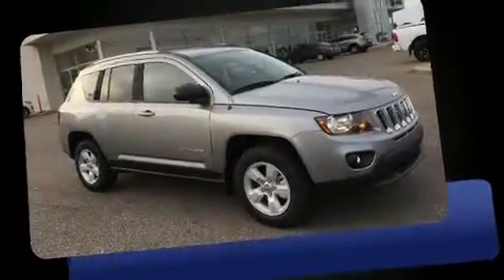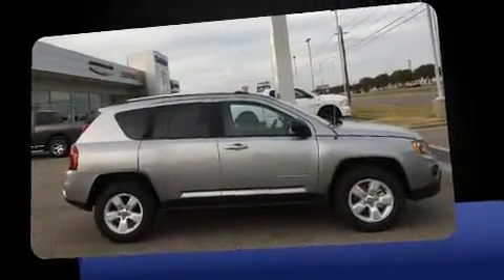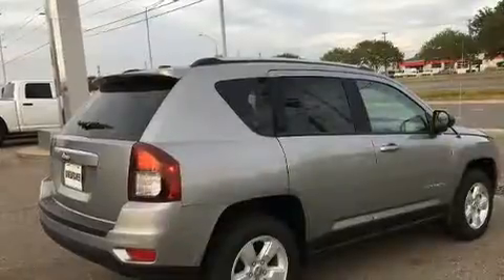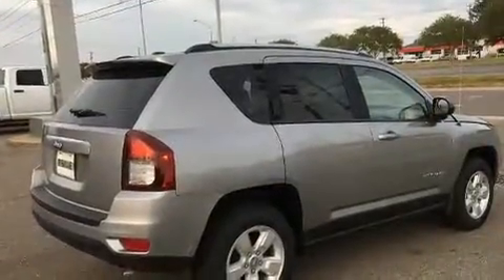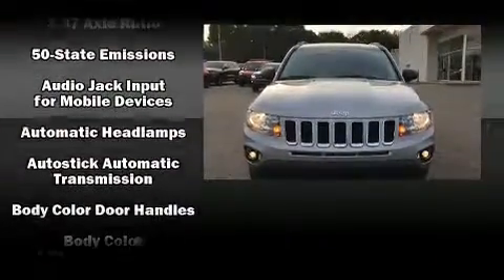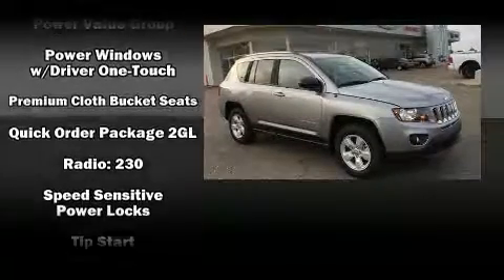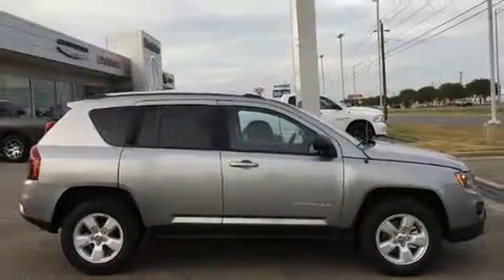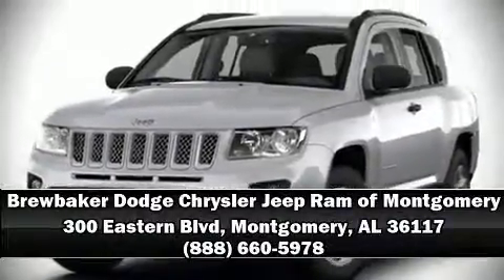2016 Jeep Compass Sport FWD in Montgomery, AL 36117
Get excited about the 2016 Jeep Compass. It features a front-wheel-drive platform, an automatic transmission, and a 2.4 liter 4 cylinder engine. Jeep prioritized comfort and style by including: variably intermittent wipers, an automatic dimming rear-view mirror, front fog lights, power door mirrors and heated door mirrors, remote keyless entry, a roof rack, and power windows. Jeep ensures the safety and security of its passengers with equipment such as: dual front impact airbags with occupant sensing airbag, head curtain airbags, traction control, brake assist, anti-whiplash front head restraints, a panic alarm, and ABS brakes. Electronic stability control ensures solid grip atop the road surface, no matter how challenging the driving conditions. Our sales reps are knowledgeable and professional. We'd be happy to answer any questions that you may have. Come on in and take a test drive!